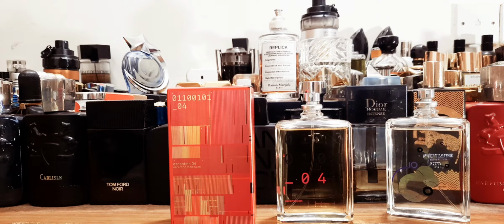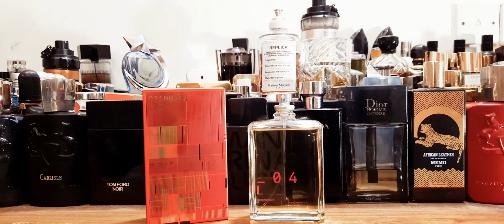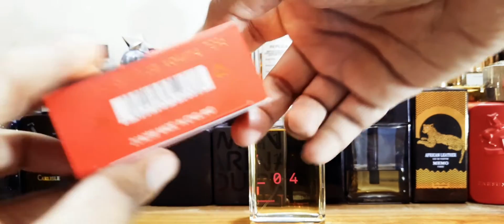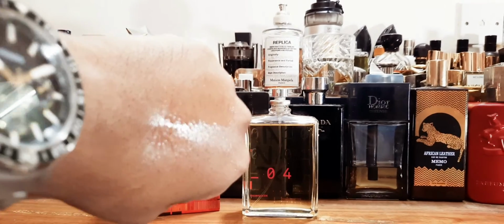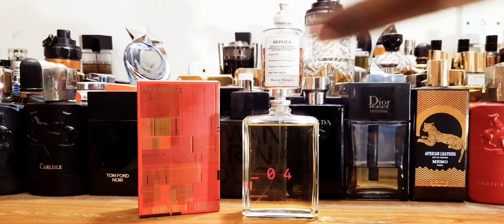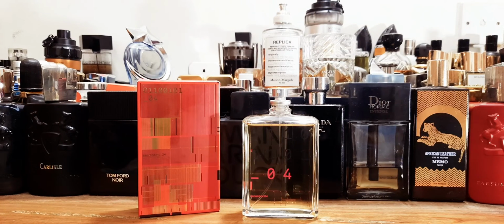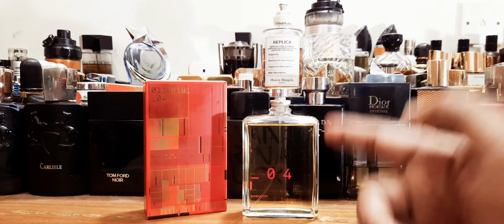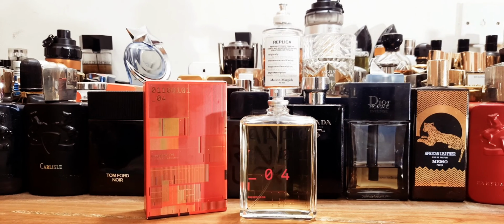Escentric 04 by Escentric Molecules Fragrance Review (2017)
Perhaps one of the best buys of 2021 for me, try this fragrance and The House out guys, I'm blown away. if you love orange, you must check it on skin.